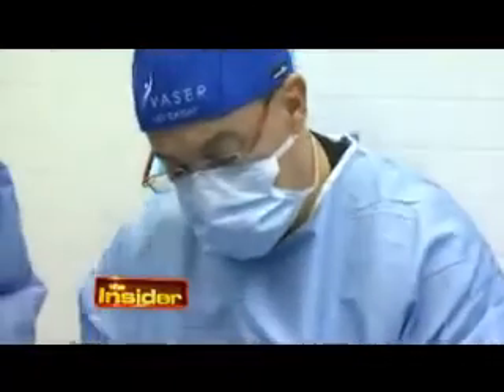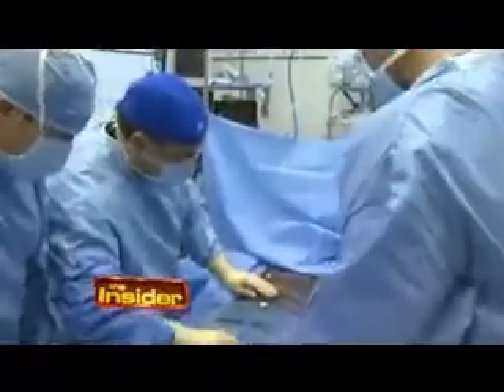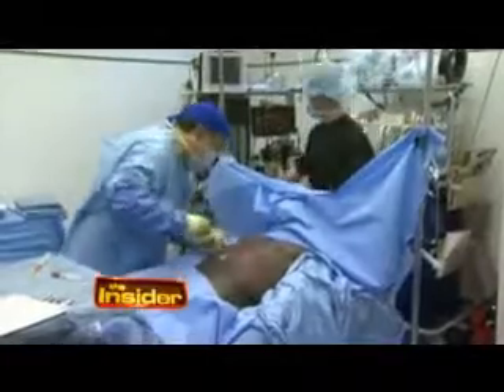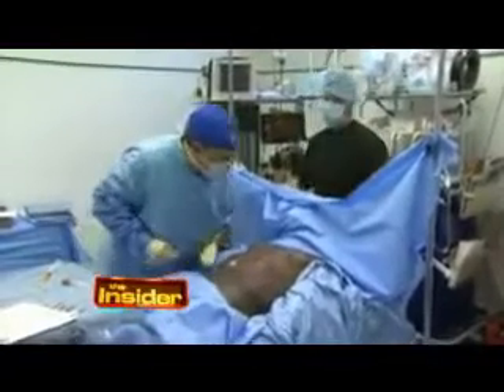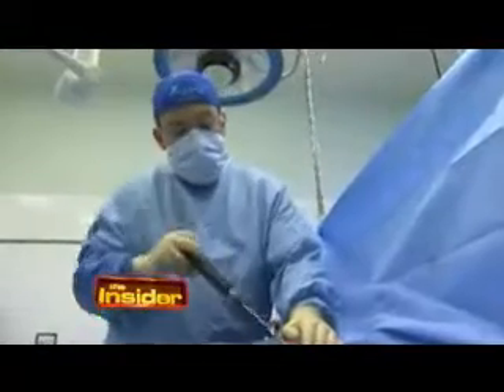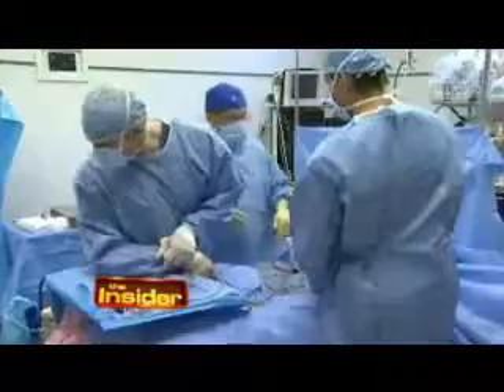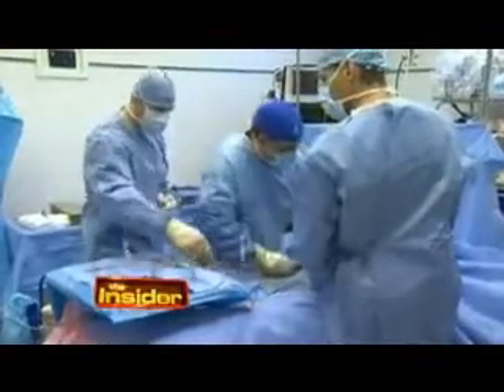VASER Hi Def Abs on The Insider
Dr. John Millard performs VASER Hi Def surgery on Dr. David Matlock on Dr. 90210.